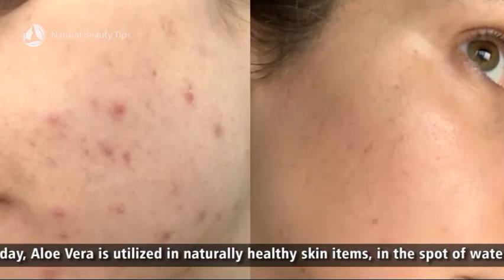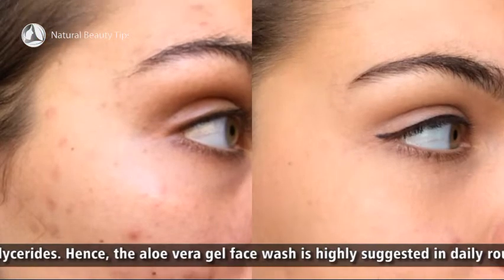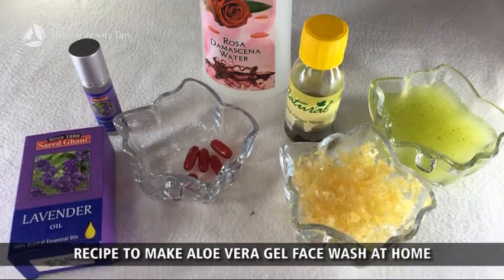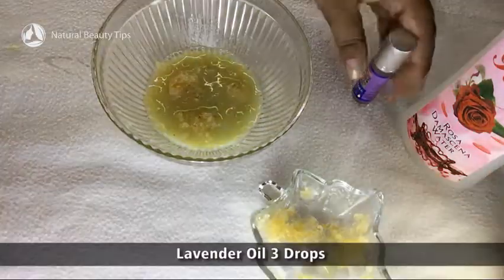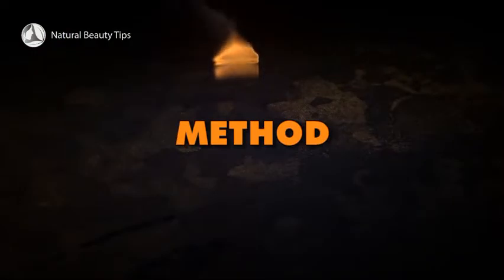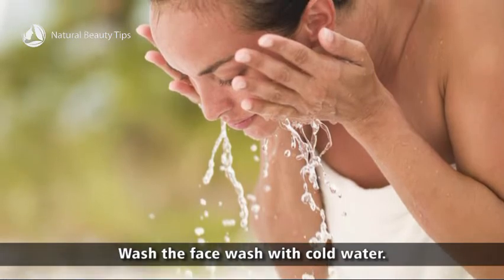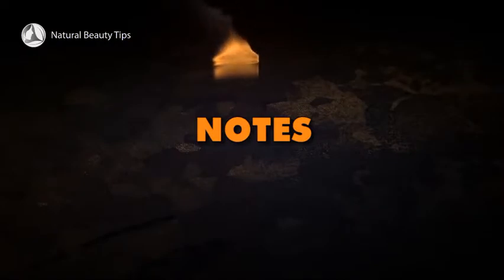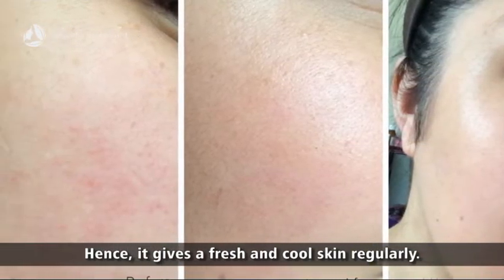ALOE VERA GEL FACE WASH RECIPE FOR FRESH AND COOL SKIN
ONE INGREDIENT SOLUTION FOR OPEN PORES | CONTROLS ACNE | WRINKLES | SENSITIVE SKIN

QUICK TIP FOR SILKY HAIR | SHINY HAIR | SMOOTH HAIR | TIP FOR DULL HAIR | GLOSSY HAIR

Skin Whitening and Anti Aging Tip Tip | Glowing | Spotless Skin | Gora Rang | Wrinkle Free

This video is only for General Information Purpose and based on our own Experience. Any information provided in this video should not be considered as a substitute for prescription suggested by a local beauty, diet and health care professionals.

Viewers are subjected to use these information on their own risk.This channel does not take any responsibility for any harm, side-effects, illness or any health or skin care problems caused due to the use of our content or anything related to this video.